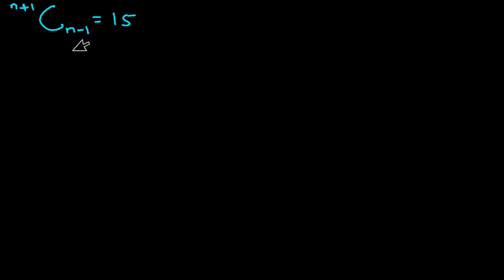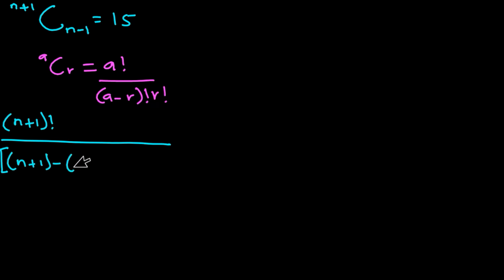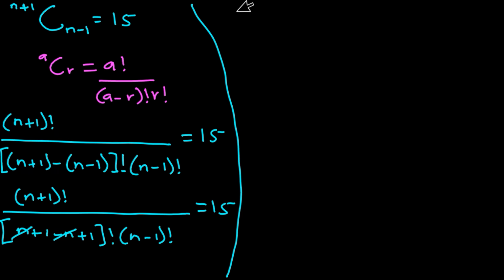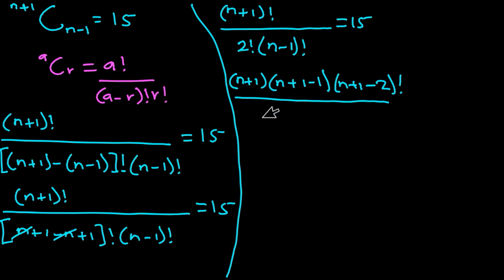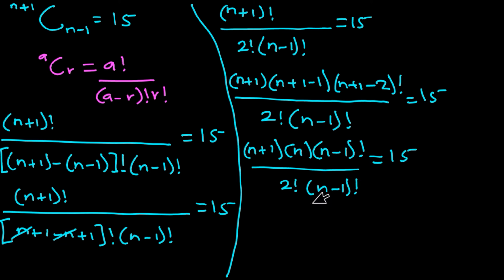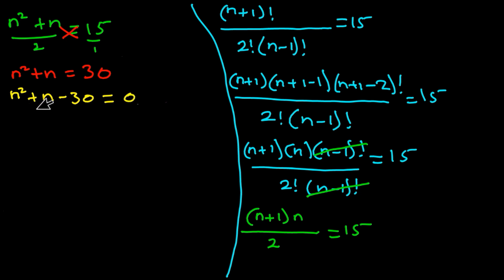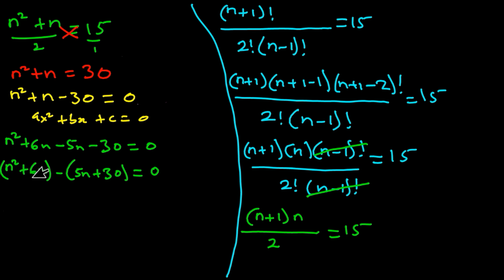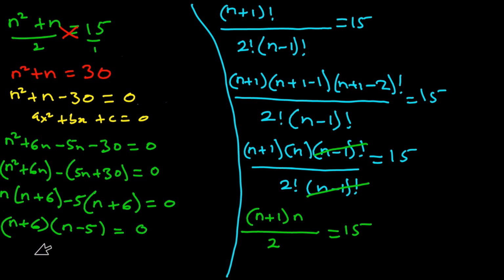Solving Combination Equations |Combination and Permutation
In this video, we have got a nice problem on combination. Solving combination equations has been made easier in this video.
This question is under combination and permutation.